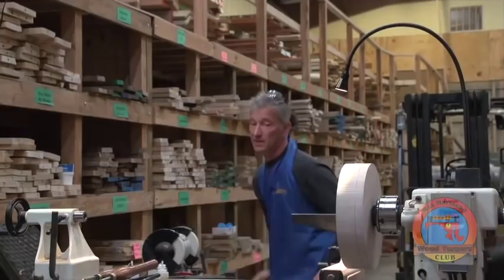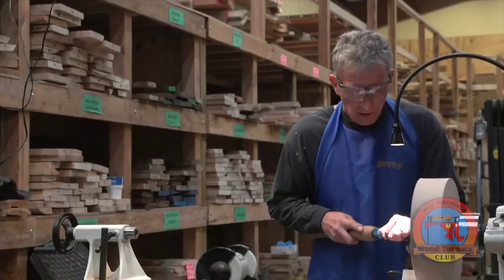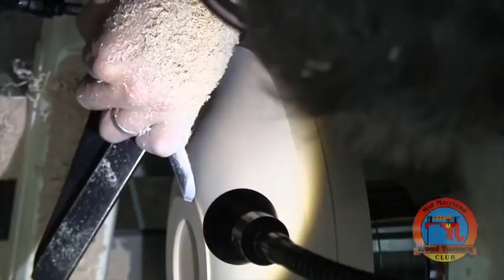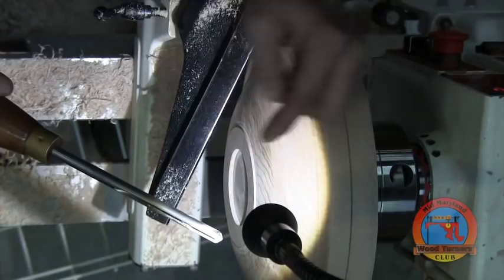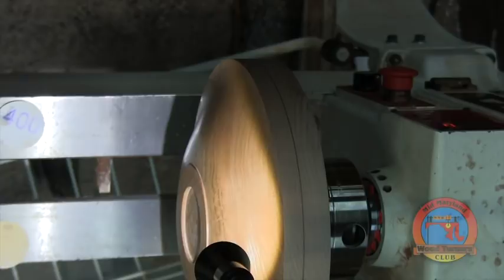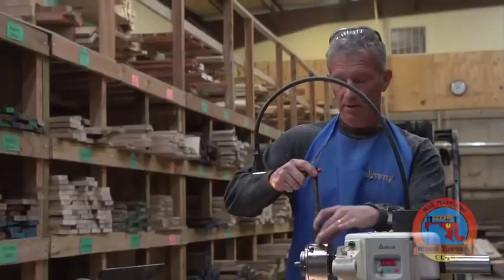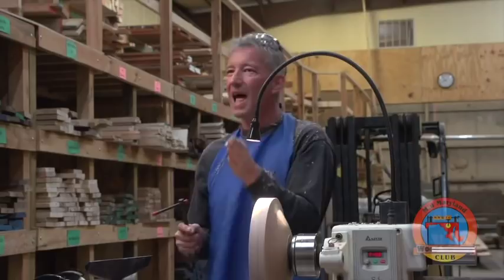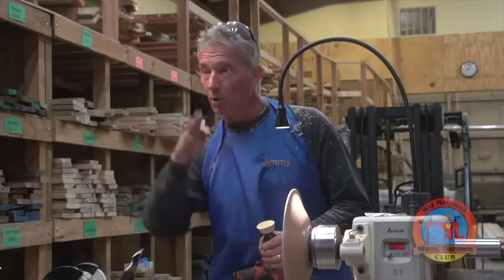Jimmy Clewes Turns a Colored Rim Platter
Jimmy turns and colors a figured maple platter at the November 2014 meeting of the Mid-Maryland Woodturners Club in Frederick, MD.